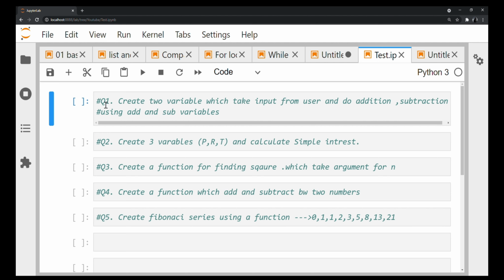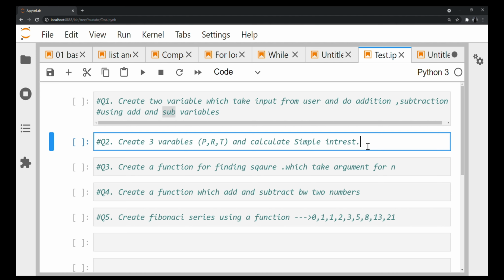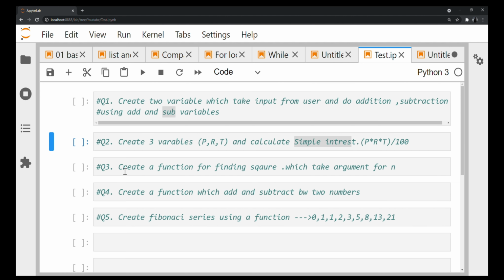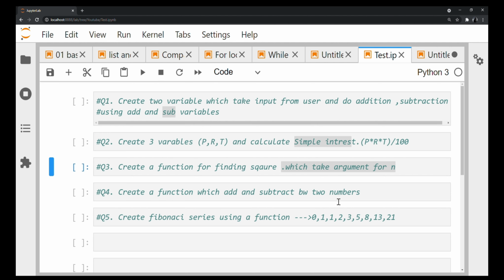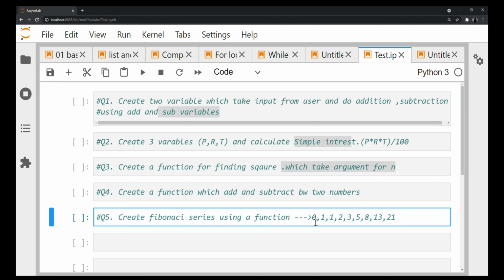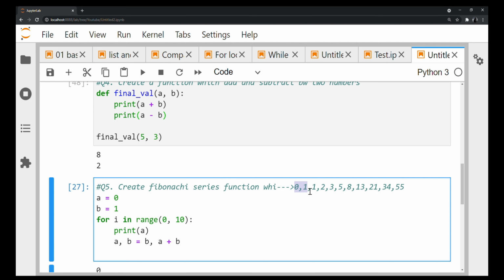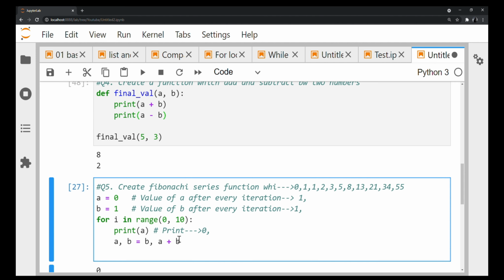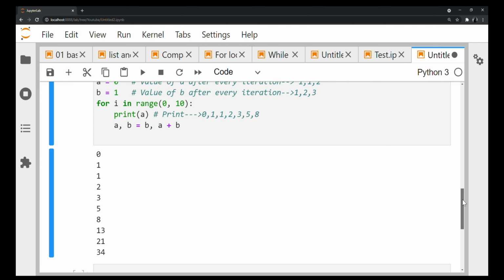Check Python knowledge - 1 | Python Tutorial #10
Check Python knowledge | Python test | - 1

Gadgets I use --
1. Laptop
2. Desk/Work station
3. Chair
4. KeyBoard and Mouse
5. Monitor
6. Mic
7. Phone camera
8. Camera

Miniconda​ setup
Jupyter​ notebook
First program